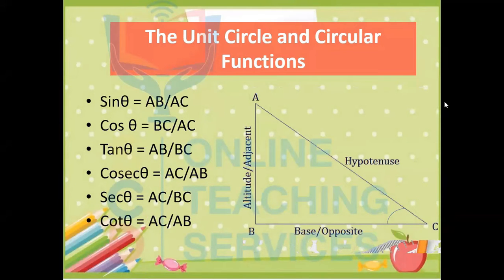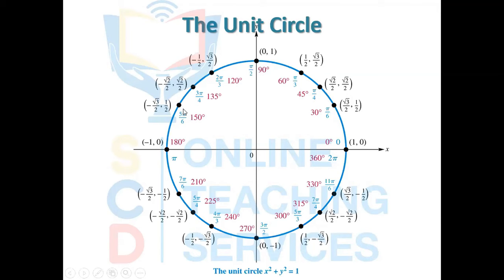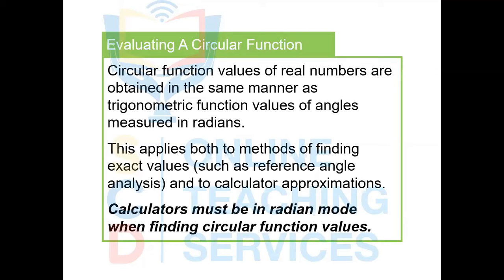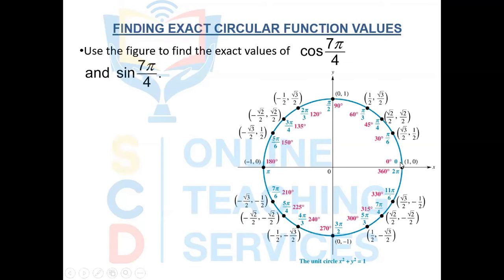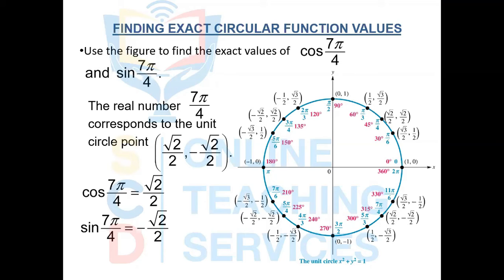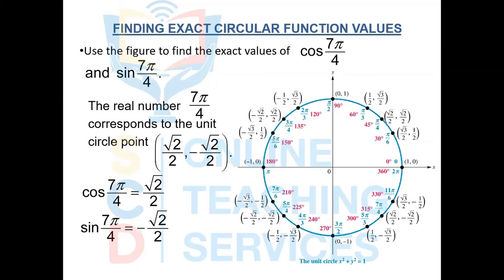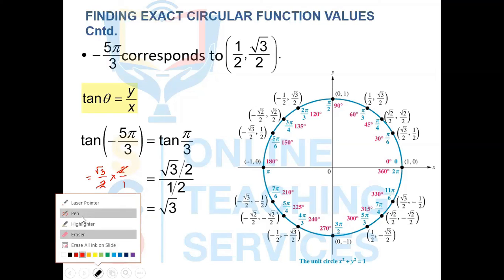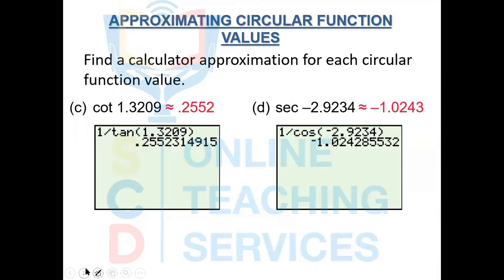The Unit Circle and Circular Functions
-Unit Circle
-Circular Functions
-Trigonometric Functions